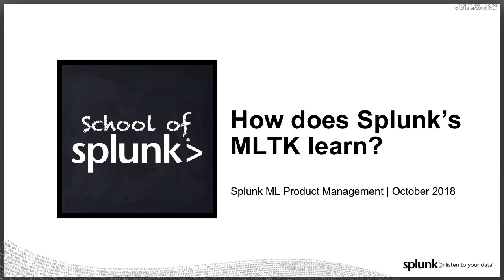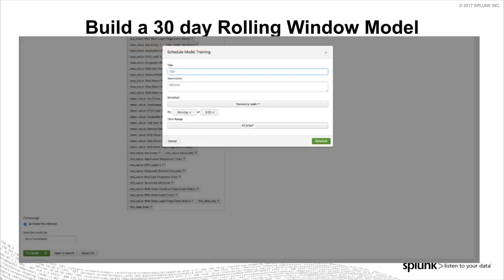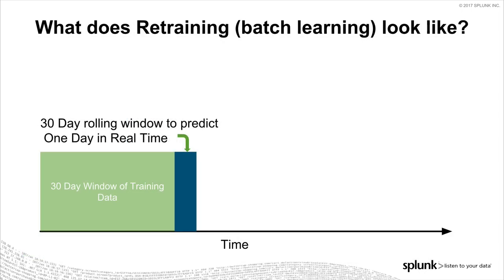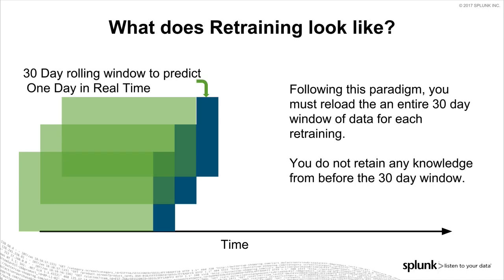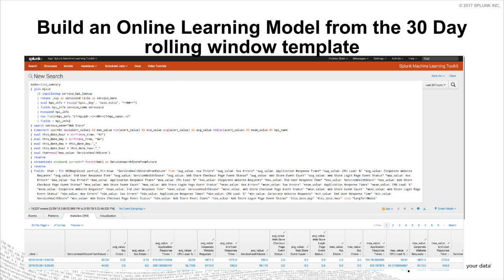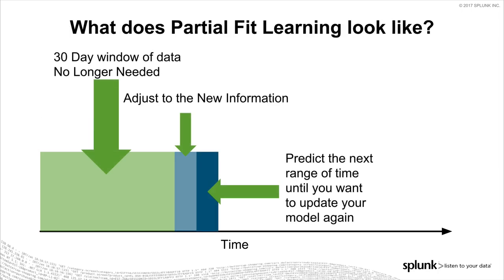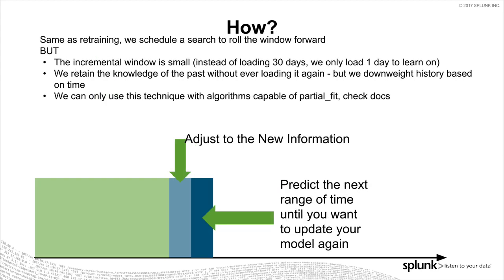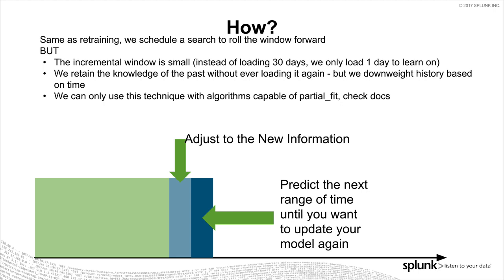How Does the Splunk Machine Learning Toolkit Learn?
Watch a quick tutorial on how to schedule your model’s retraining through time and the incremental learning option (partial fit).